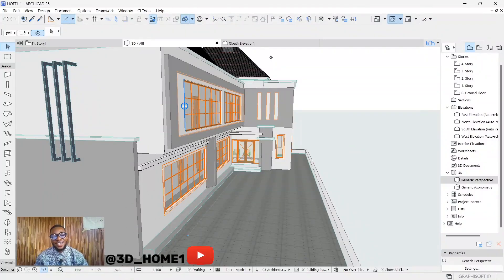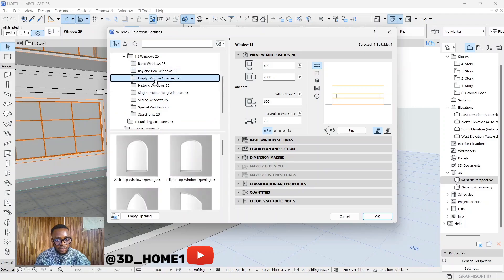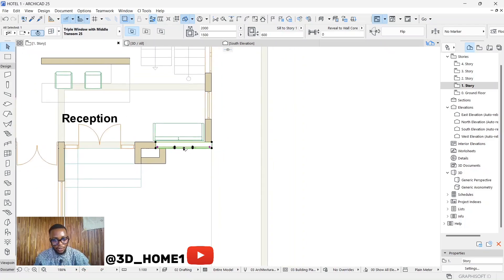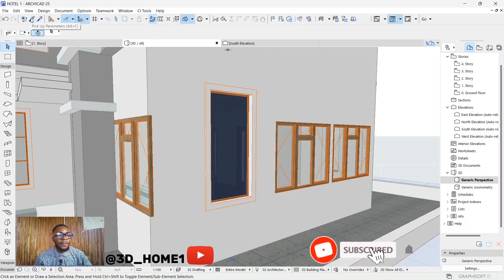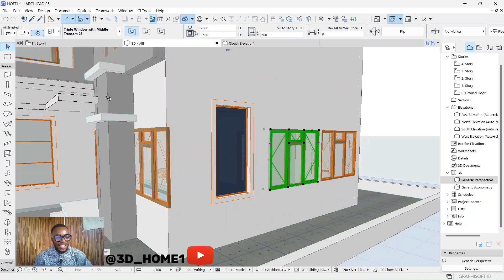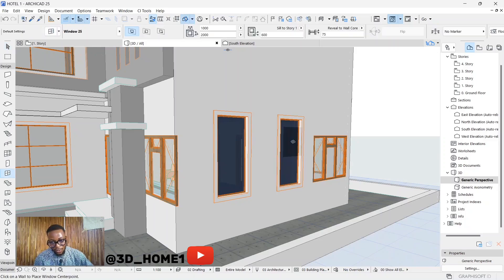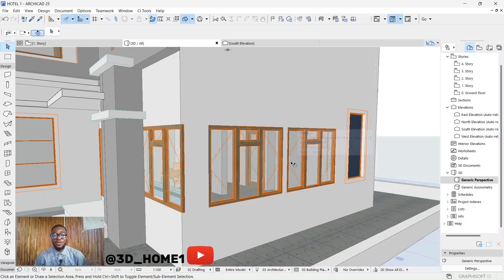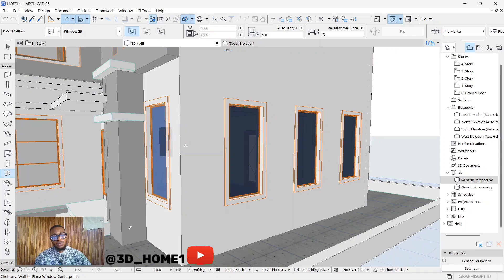How to use Pickup Parameters to match components in Archicad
In this Archicad tutorial I will be showing you how to match components in Archicad, eg Windows doors walls etc